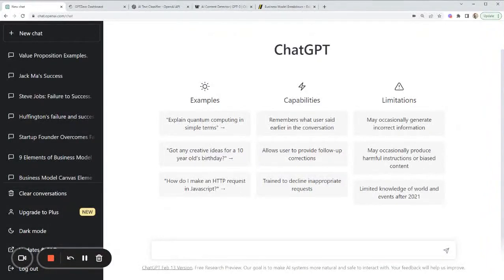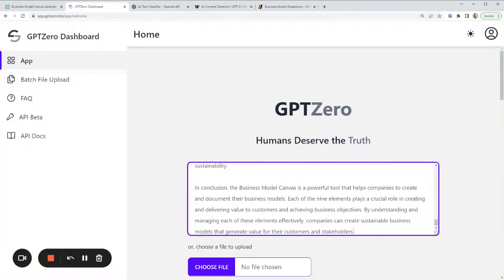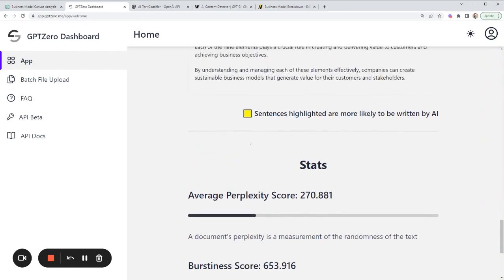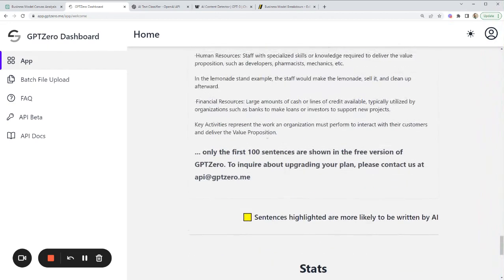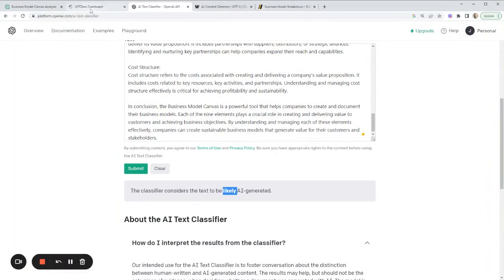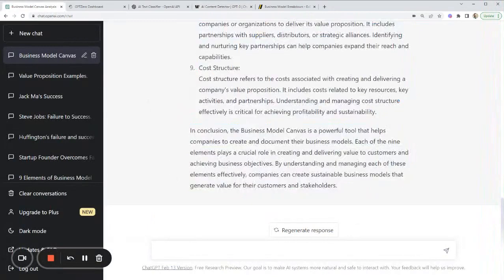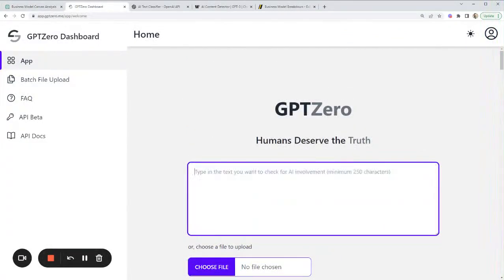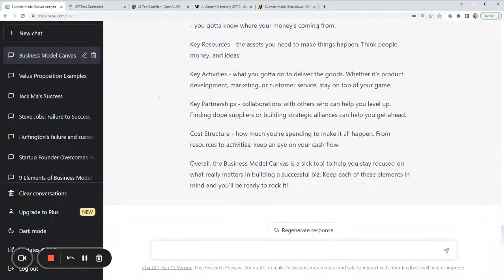3 Tools for Detecting Whether Student Responses Are Generated by AI Tools like ChatGPT